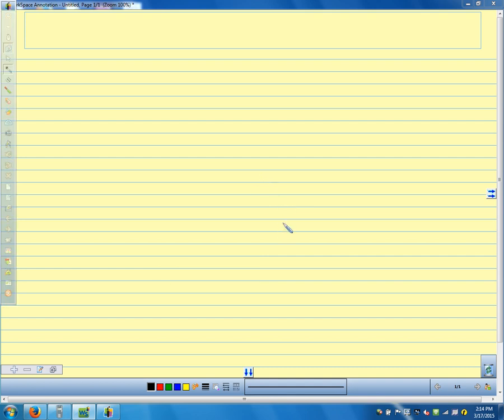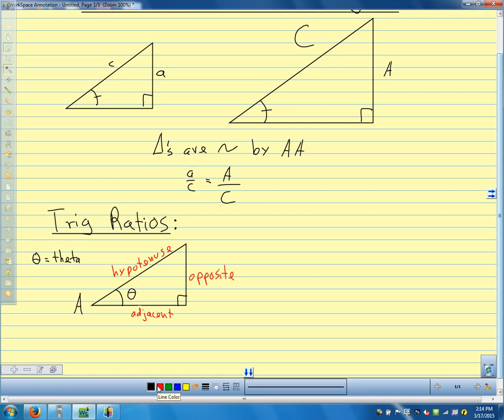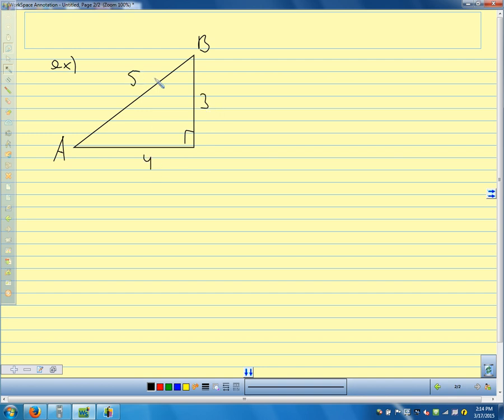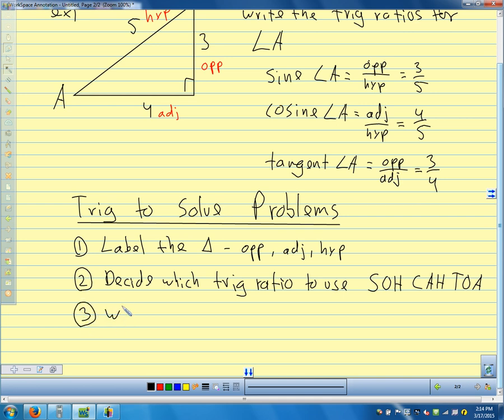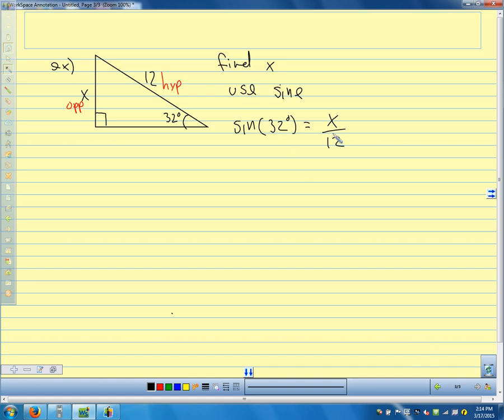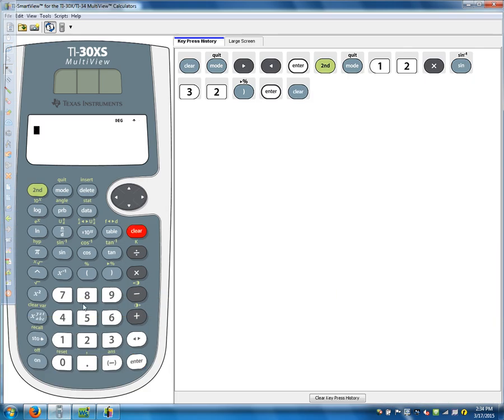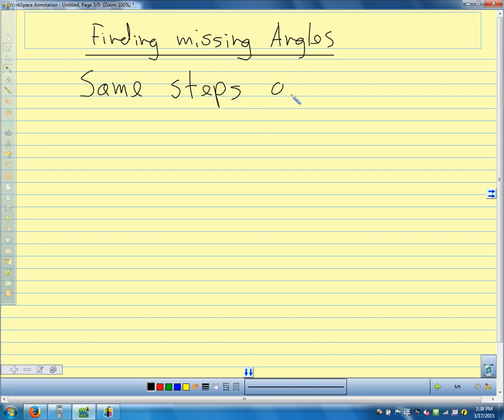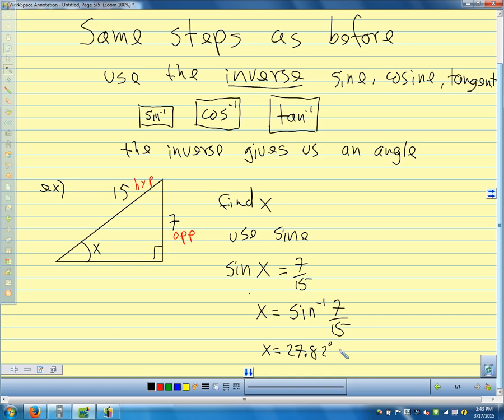Geometry 2015 8.3 Basic Trig Ratios